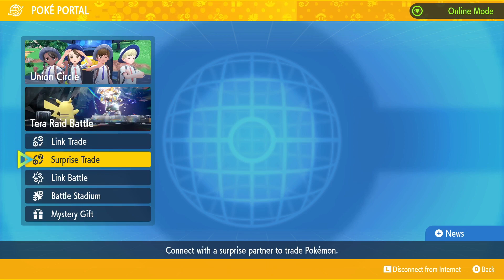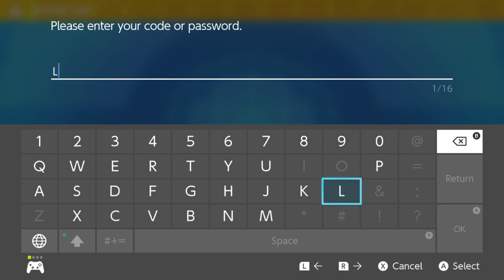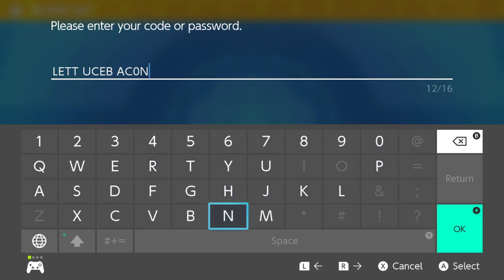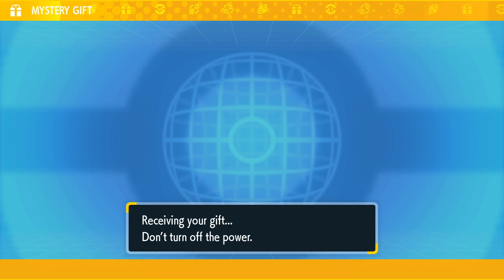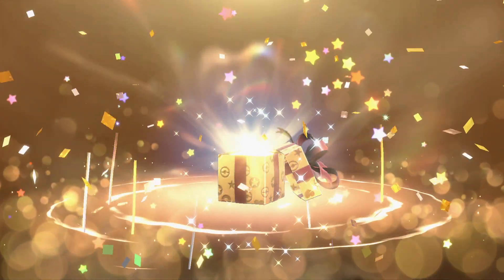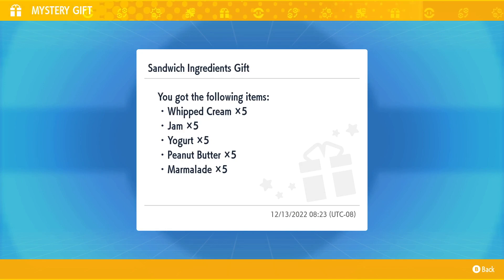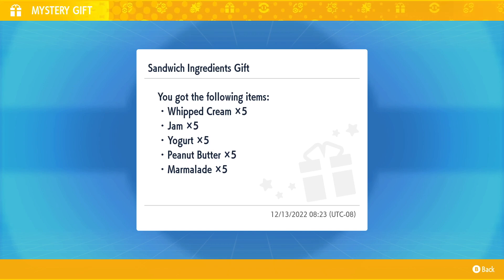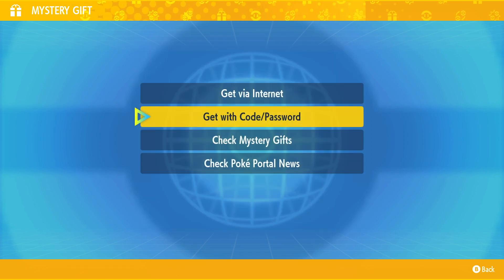NEW MYSTERY GIFT FOR POKEMON SCARLET AND VIOLET (CODE 2/7)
This is the second day you can get yourself a new Mystery Gift for the next 7 days! Code for today: LETTUCEBAC0N